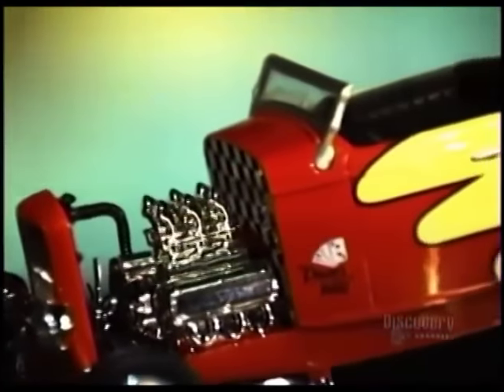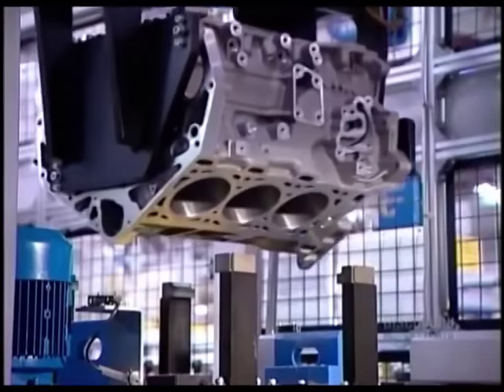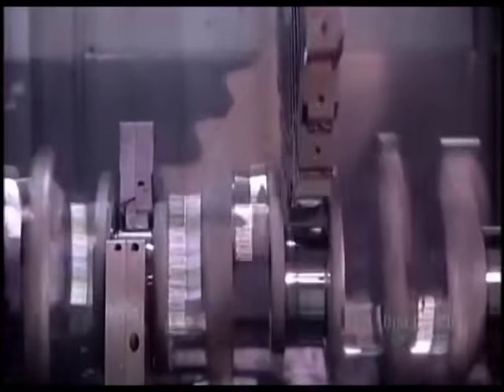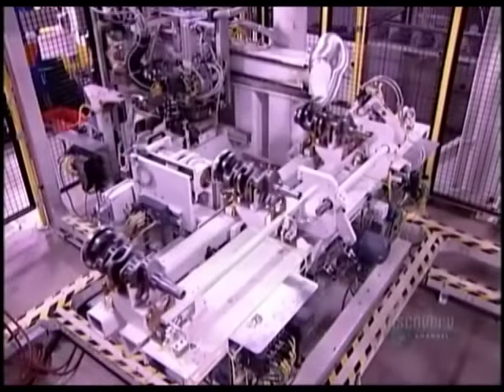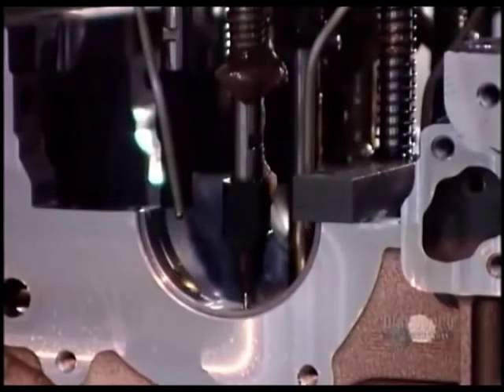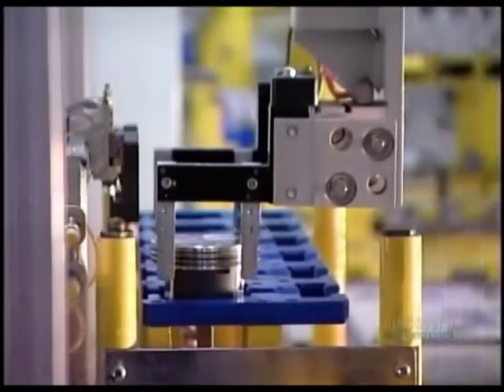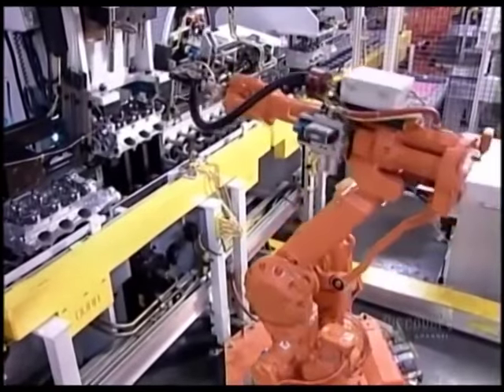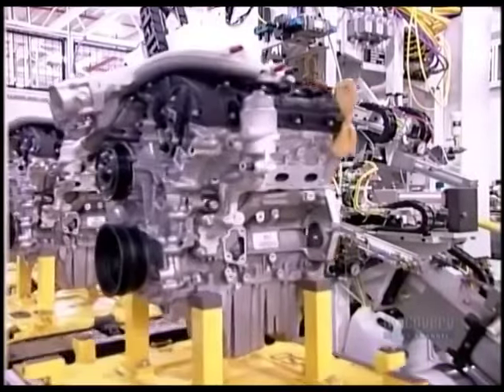How its Made - Car Engines